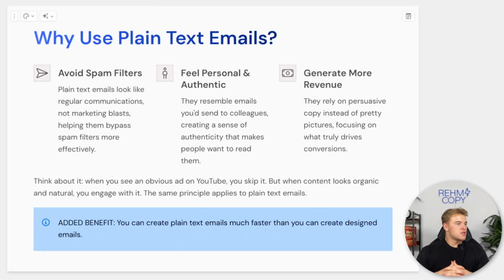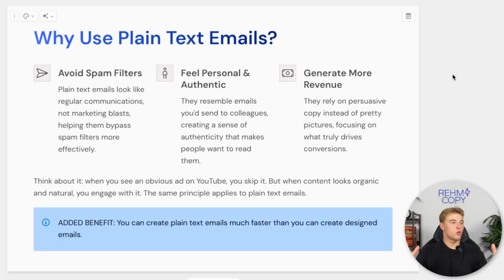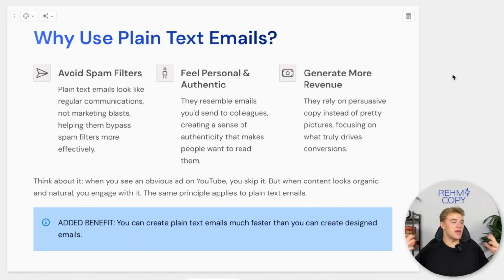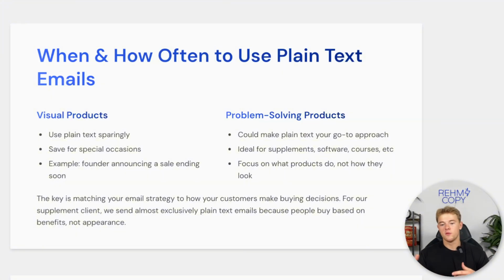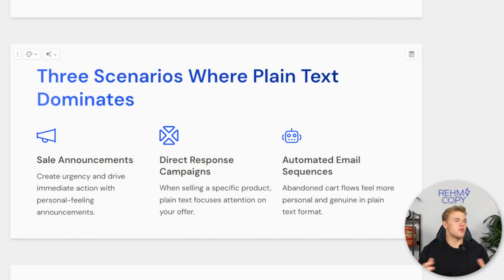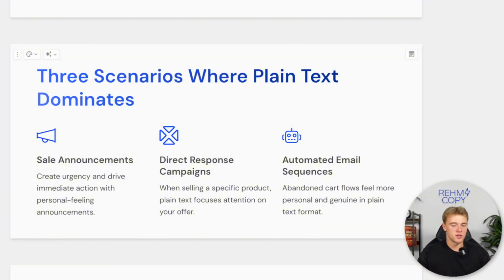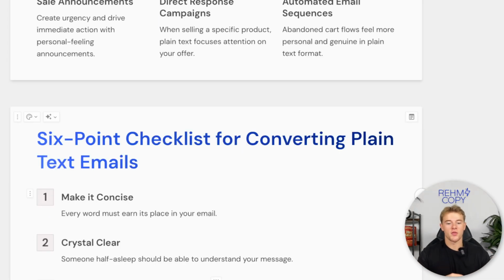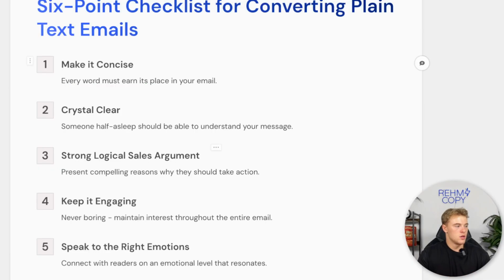How To Make Winning Plain Text Emails (Klaviyo Email Marketing)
Work with our team to maximize your Email & SMS marketing performance

00:00 - Introduction
00:30 - Why Use Plain Text Emails?
3:20 - When & How Often Should You Use Plain Text Emails?
5:15 - 3 Use Cases for Plain Text Emails
7:19 - 6-Point Checklist for Plain Text Emails
11:15 - Making These With AI